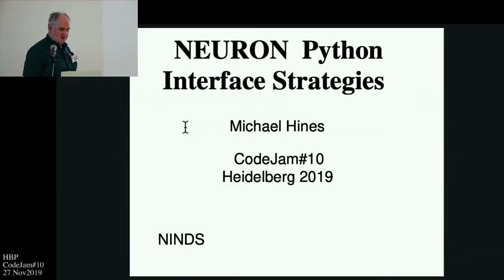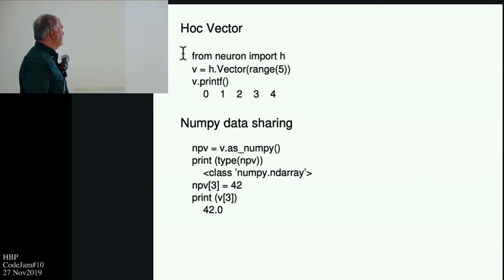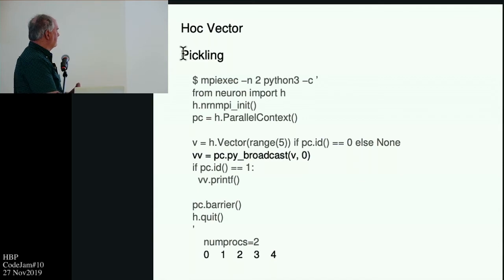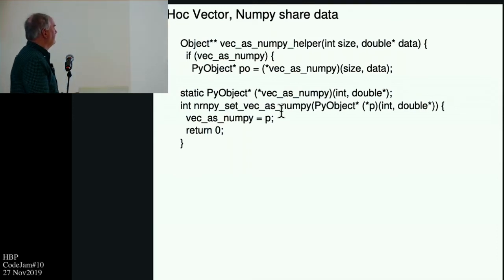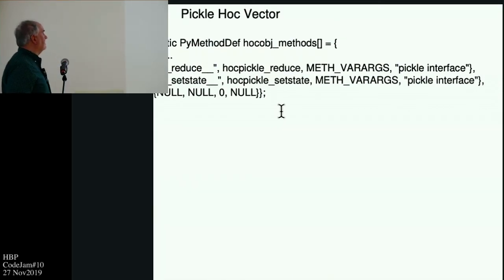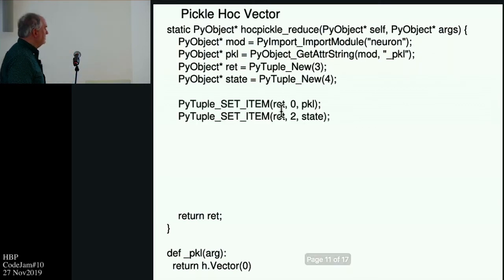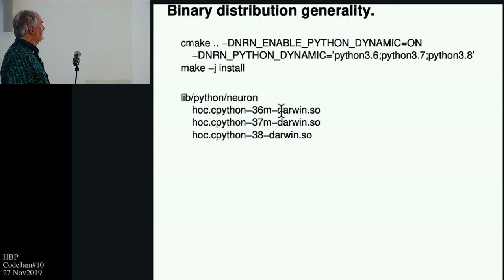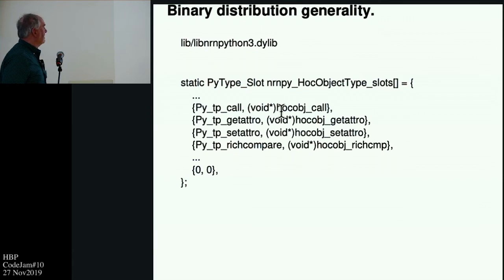Hines Michael - NEURON Python interface strategies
NEURON Python interface strategies
Speaker: Michael Hines, Yale School of Medicine, USA

HBP CodeJam #10 2019
EBRAINS - Integration and workflows
26 - 28 November 2019
Heidelberg, Germany

Video recorded by Heidelberg University